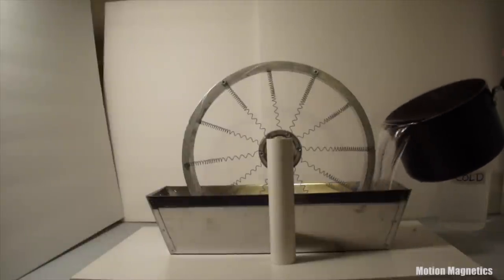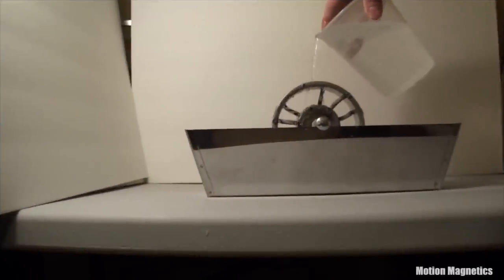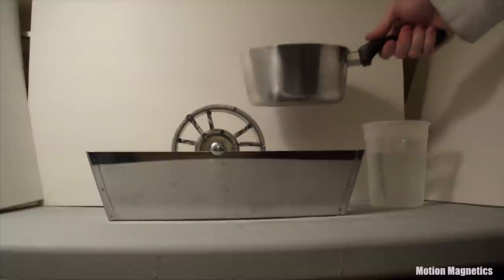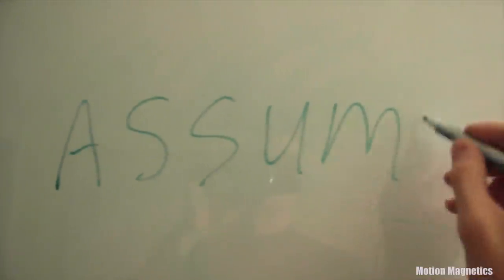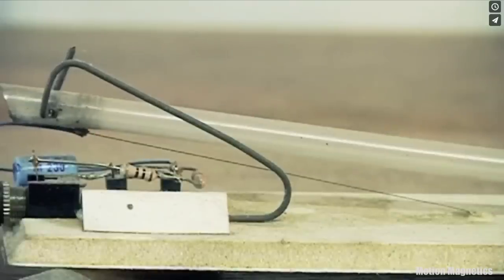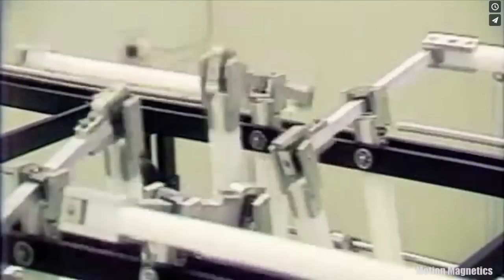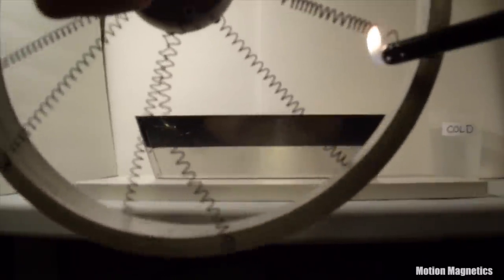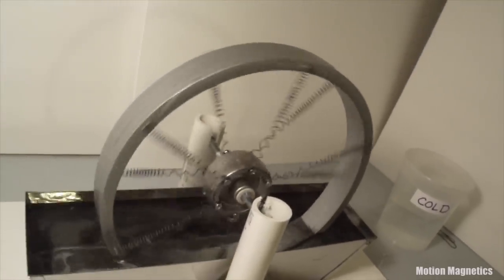Nitinol Heat Engine Version 1.0 Part 2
This video explores how a basic Nitinol Heat Engine works. Nitinol is a Shape Shifting Memory Alloy, that can be used to produce mechanical energy, by employing a simple temperature differential technique. This is part 2 of version 1.0, or 1.5. I put this video together to better explain the process of a basic Nitinol heat engine, because of all the confusion and negative comments I received from part 1. The only mechanical changes that were necessary to fix the problem with this version was a larger outer wheel, and two side pillars that I added to raise the wheel to accommodate the larger diameter.

I’d also recommend these great videos on Nitinol.

This is a link to the trailer for “The Individualist”, a documentary on Ridgway Banks, who invented of the world's first Nitinol Motor. The trailer has a link to the entire documentary, should you wish to watch it in it’s entirety: